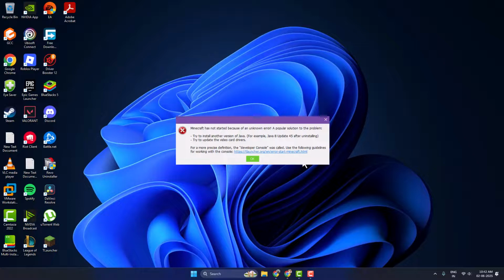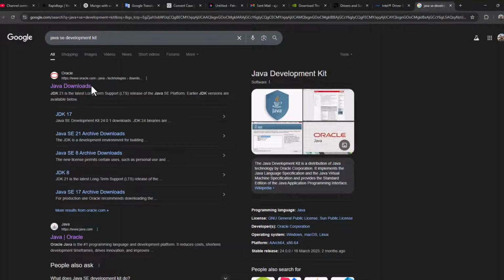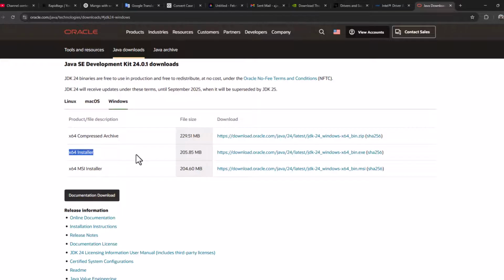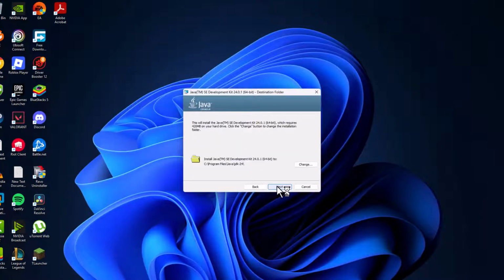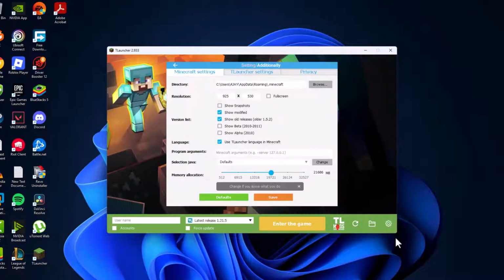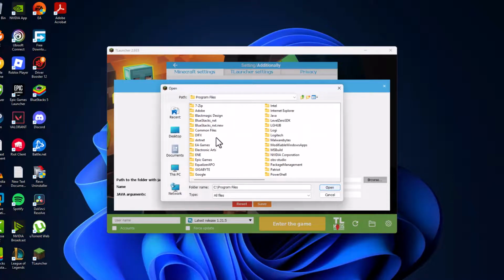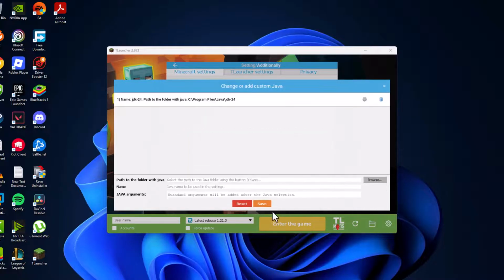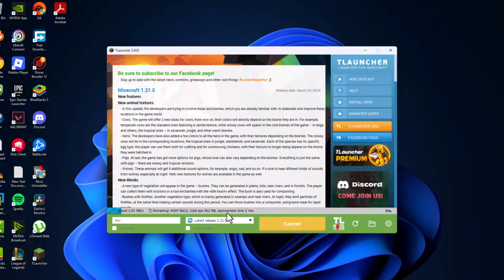How to FIX Java Error in Minecraft/Tlauncher (2025)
Getting a Java error in Minecraft or TLauncher in 2025? This guide shows you how to fix all common Java issues — including Java not found, exit code errors, or version mismatch — with the correct setup for smooth gameplay.

00:00 Intro
00:07 Fix